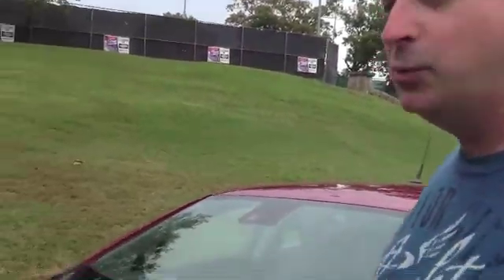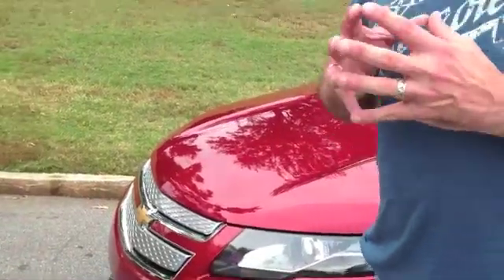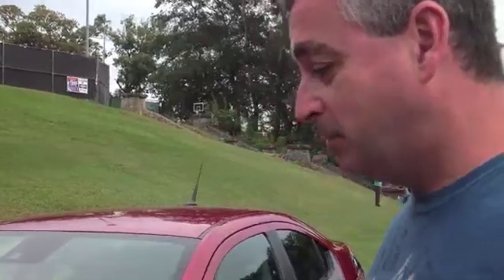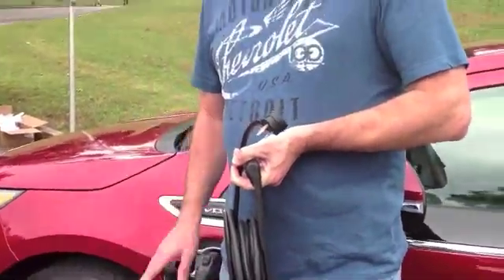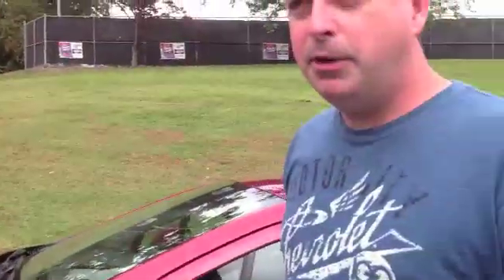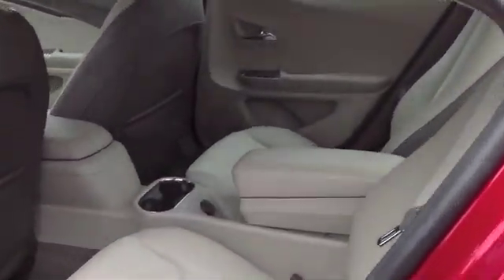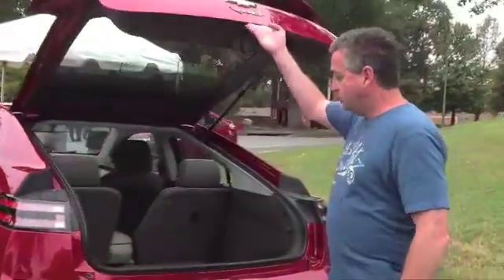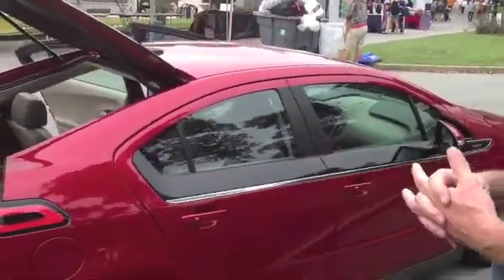2013 Chevrolet Volt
Kevin Kelly, Manager of Battery and Hyper Technology at General Motors describes the features of the 2013 Chevy Volt.